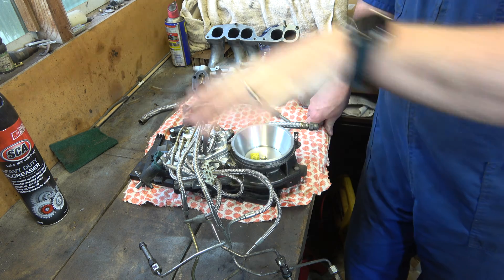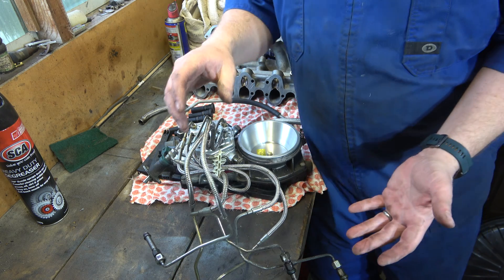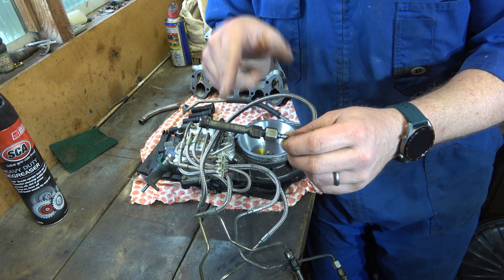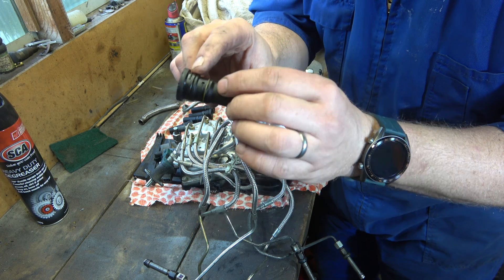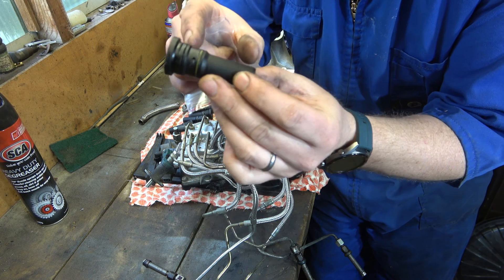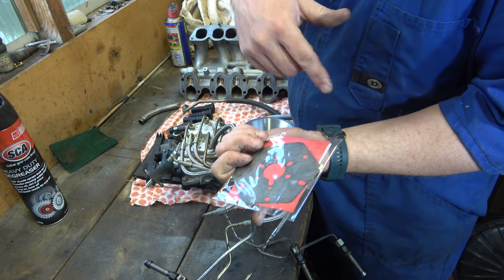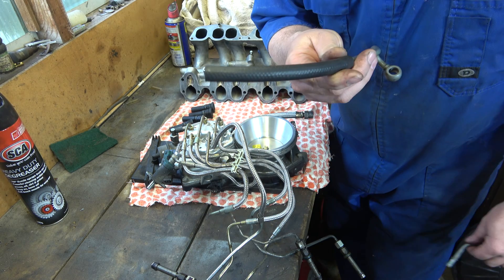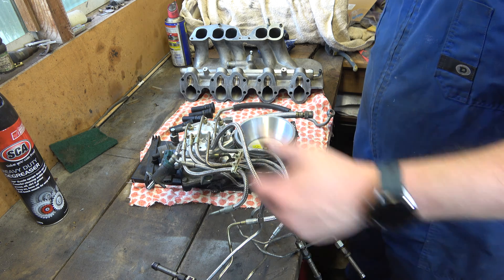Bosch K Jetronic Fuel Distributor - Quick Look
Whilst I've got it out of the car I thought I'd give you a quick look at a fuel distributor from a Bosch KE Jetronic or CIS injection system. Popular with Porsche, Mercedes and VW/Audi in the 80s and early 90s before EFi became more ubiquitous.

This setup is out of my 1994 Audi 80 2.3e that has the NG engine.

Send me stuff:
Badgertronix
Sefton
7445
New Zealand